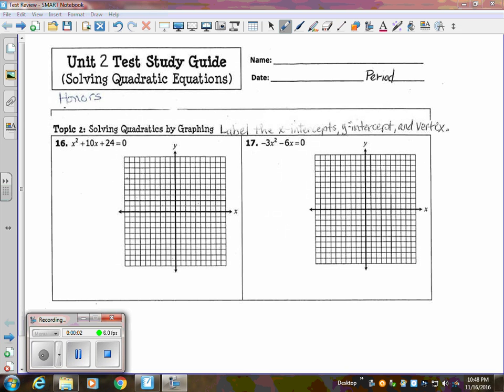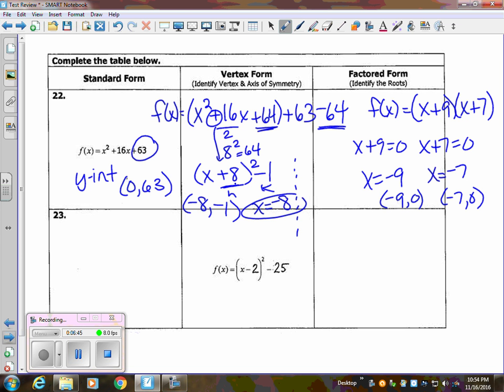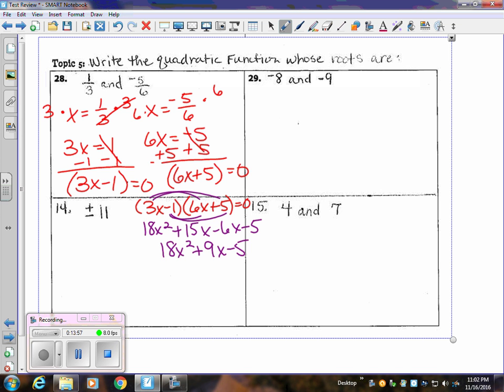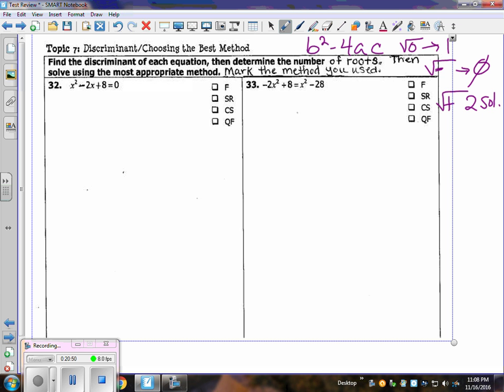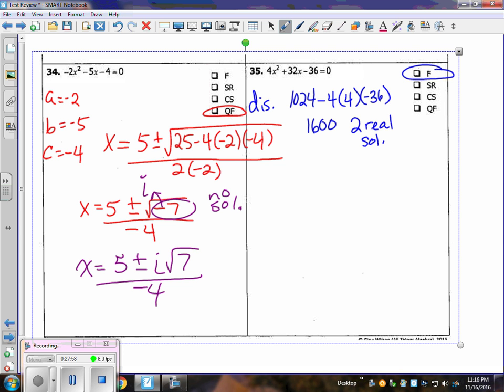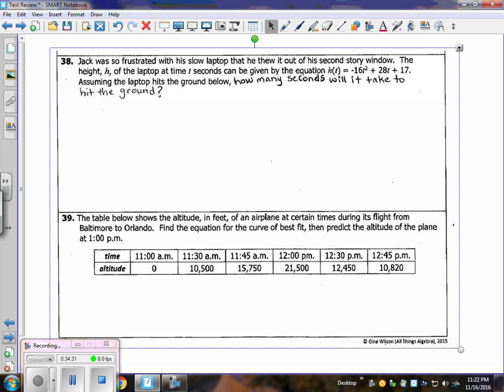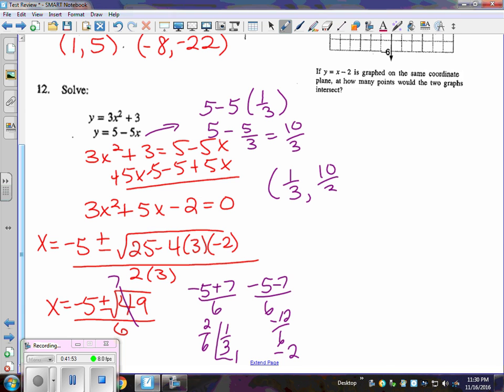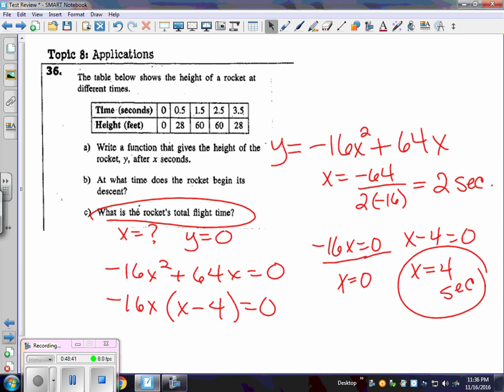Math 2 Review recording